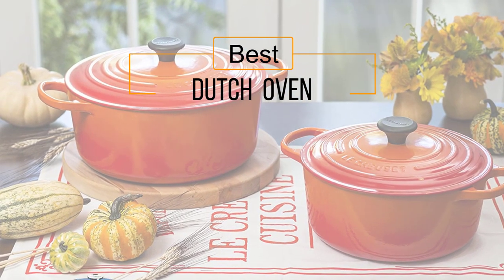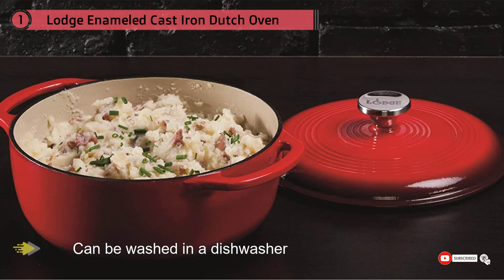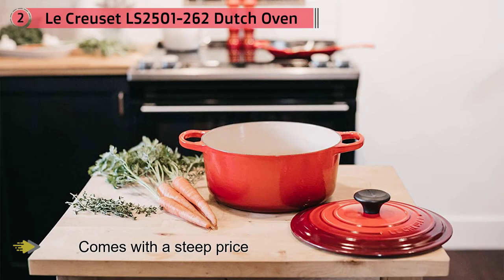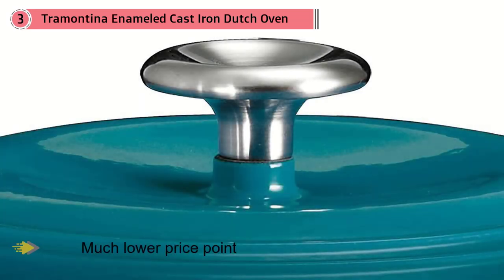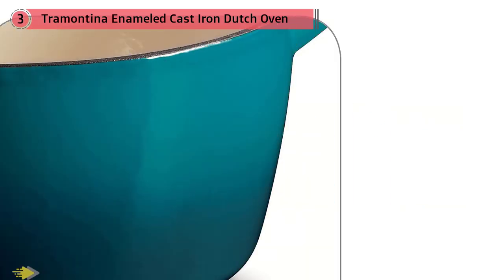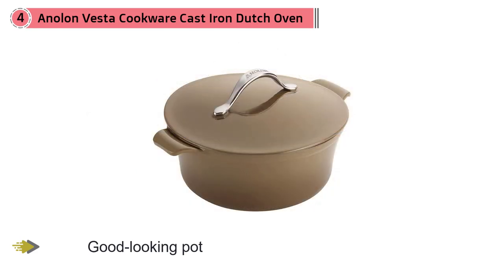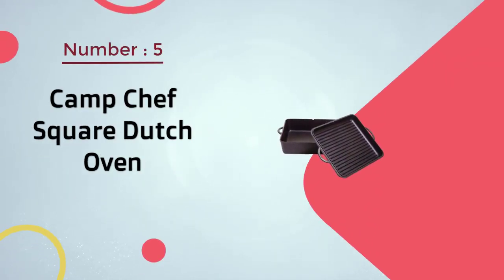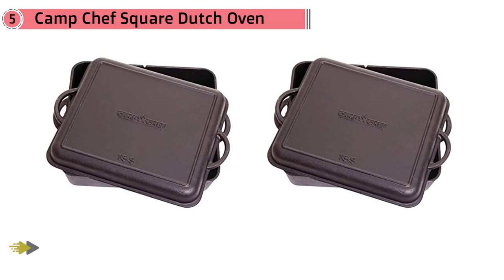Top 5 Best Dutch Oven Review in 2024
Best dutch ovens featured in this Video:
0:25 NO.1. Lodge Enameled Cast Iron Dutch Oven
1:30 NO.2. Le Creuset LS2501-262 Dutch Oven
2:15 NO.3. Tramontina Enameled Cast Iron Dutch Oven
3:05 NO.4. Anolon Vesta Cookware Cast Iron Dutch Oven
4:15 NO.5. Camp Chef Square Dutch Oven

What is a dutch oven?
A Dutch oven is a thick-walled cooking pot with a tight-fitting spread. Dutch ovens are typically made of prepared strong metal; in any case, some Dutch ovens are rather made of cast aluminum or artistic. Some metal assortments are plated instead of being prepared, and these are at times called French ovens

What is the best dutch oven?
We strive to review as many products as we can, read real-time reviews, and made our own ranking. We welcome all your comments.